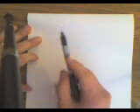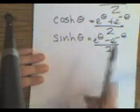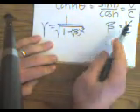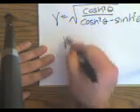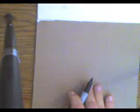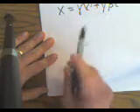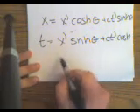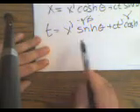Lorentz Transformations with Hyperbolic Geometry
*I'm sorry about the video quality.  I tried to do this one with giant nursing home letters to help clear it up.

Unfortunately, I ran out of paper before I could plug anything into the equations. hopefully someone gets something worthwhile from it anyway.